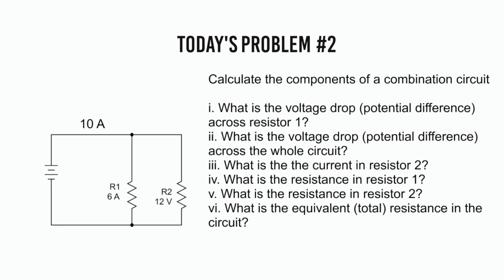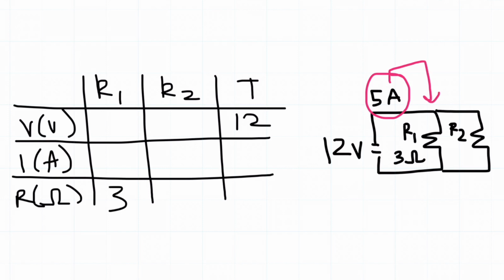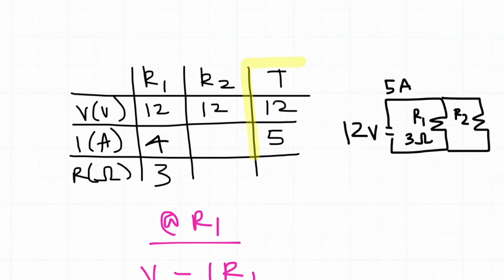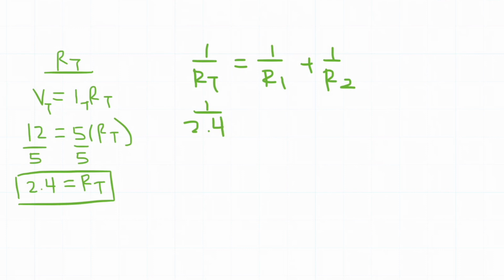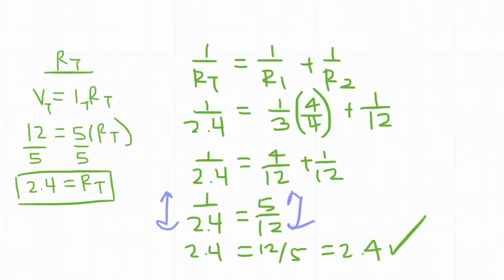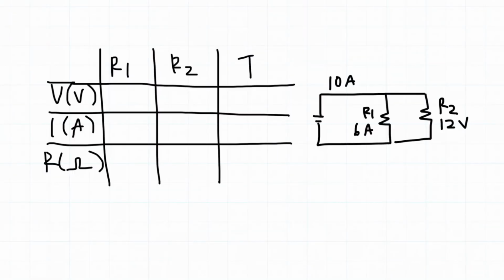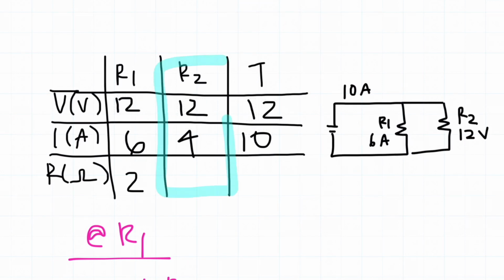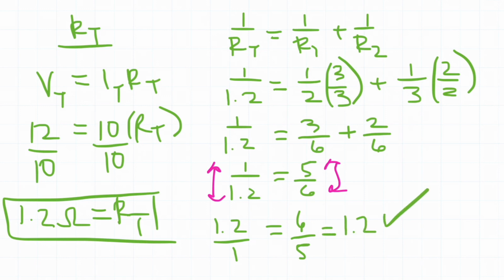Physics: How to Solve Parallel Circuit Problems | Level II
This video is Level 2 for parallel circuit problems and a continuation on how to solve parallel circuit problems and involves applying concepts presented in the previous parallel video. In the past parallel video, all the resistor values were given, but in this video, values of different components (voltage, current) are given.

It is important to remember to apply concepts of a parallel circuit when filling out the table and before using Ohm’s Law.

KEY CONCEPTS TO SOLVE:
- Identify what stays constant in a parallel circuit
- Identify what adds up in a parallel circuit

Please refer to Level I if you need a refresher on how to solve parallel circuit problems.

TIMESTAMPS:
0:17 - Base Concepts to Know
0:29 - Today’s Problem #1
0:50 - Solving Problem #1
5:23 - Exercise: Today’s Problem #2  - solo practice, 5 minutes
10:24 - Solving Problem #2
13:49 - Lesson Recap

Esther